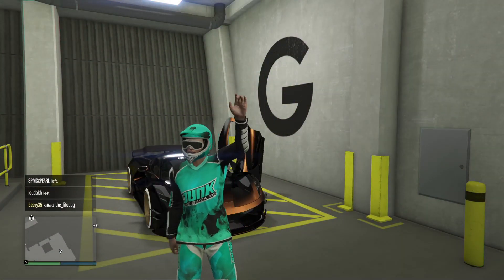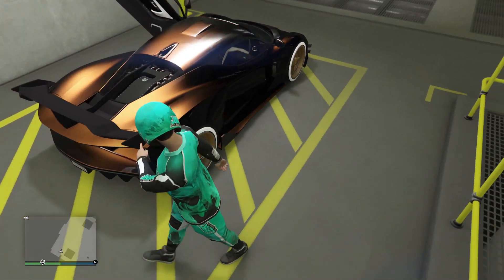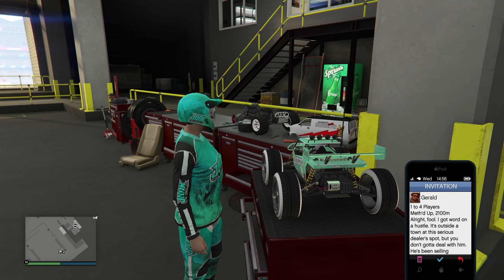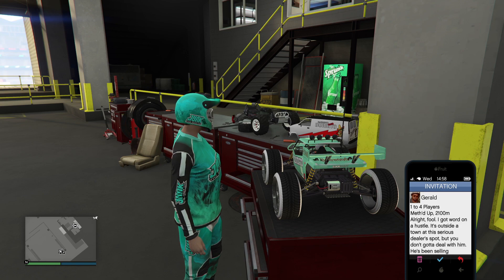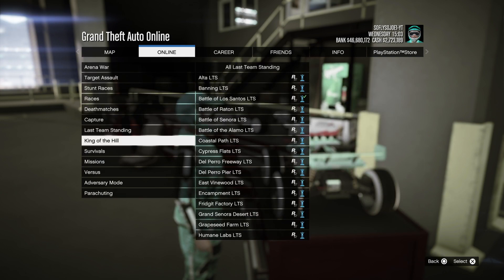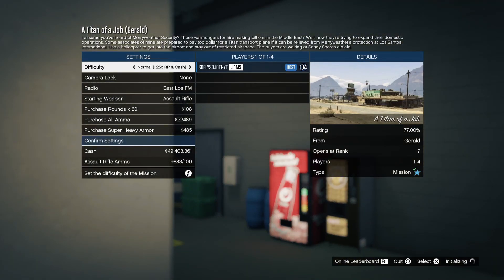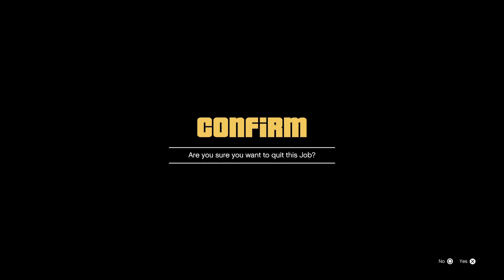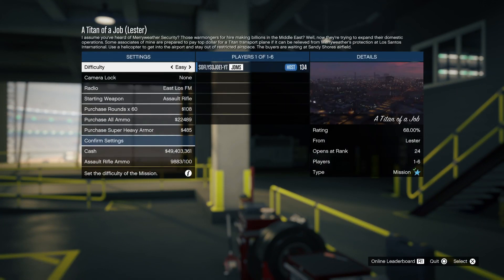*SOLO* CAR 2 RC MERGE GLITCH | GTAONLINE | PS4/PS5/XBOX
🟢*INSANE* AFK Peter Griffin Job - Insane Money & RP (999 Rounds) - GTA 5 Online (MAKE MILLIONS AFK)

     👉 SOFLYSOJOE1 #6656